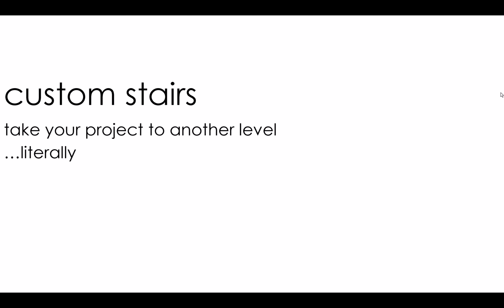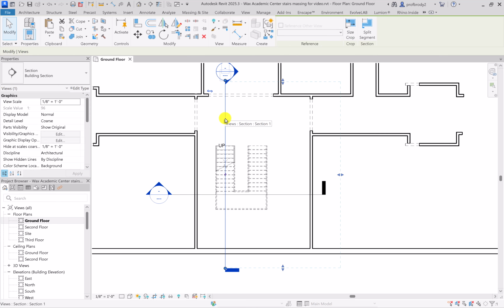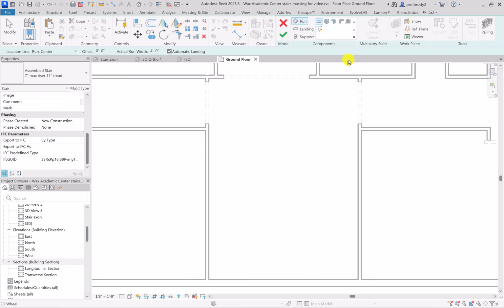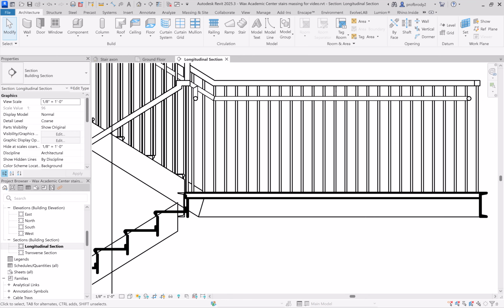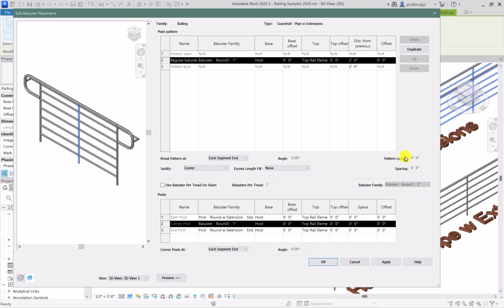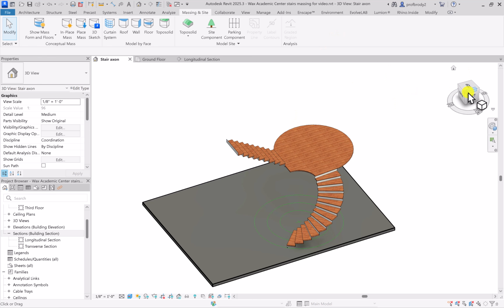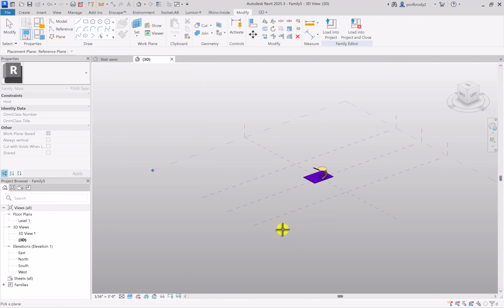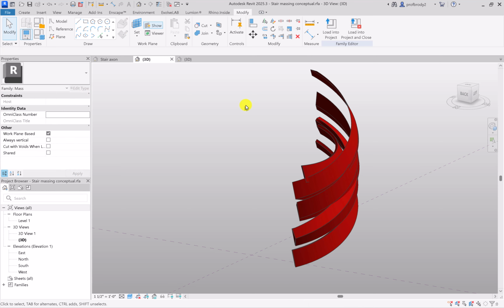Custom stairs in Revit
Creating a custom stair in Revit to make a dramaitc design statement. Rise and run is generally controlled by building codes (and ergonomics), but the layout and guard rails can be more organic and interesting. Standard stairs with typical railings can be made in minutes. Custom stairs require unique profiles, ballusters, or even masses - either in place, or for maximum flexibility, conceptual masses.
00:00 Introduction
07:16 Making a standard stair
11:02 Stair parameters
17:45 Importing stair and railing families
20:17 Sketching a custom stair
23:43 Sketched landing
27:54 Circular stairs
30:48 Custom profiles
34:22 Railing customization
44:12 Using walls as railings
49:54 Using mass-in-place for a simple railing
53:31 Massing the top bar
59:32 Conceptual masses: overview
1:03:00 Using a Spline Through Points
1:05:56 Swept blend foms options
1:10:33 Loading the mass into the main model